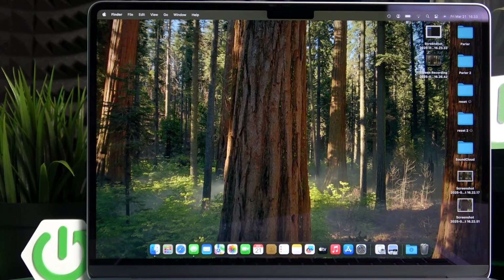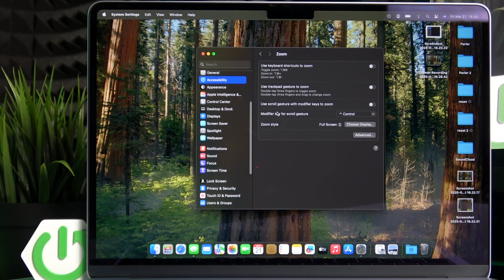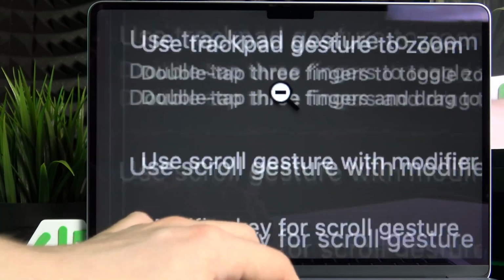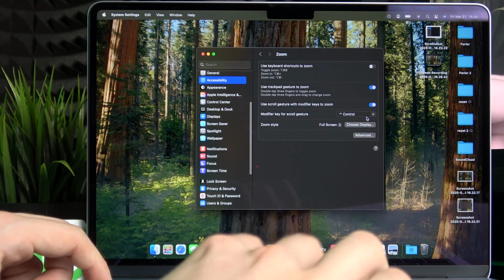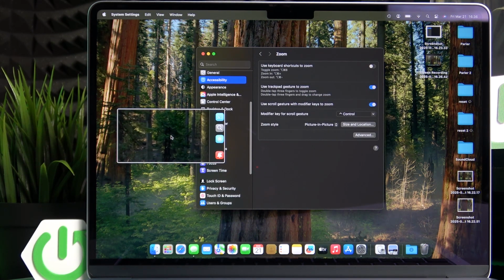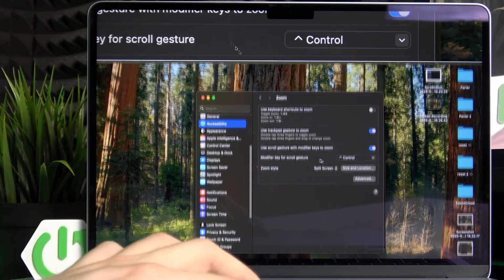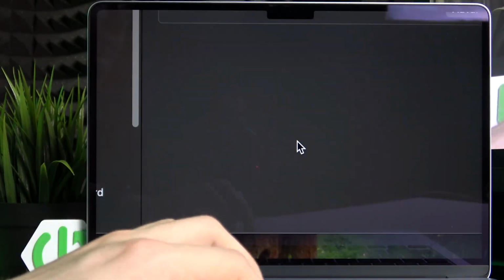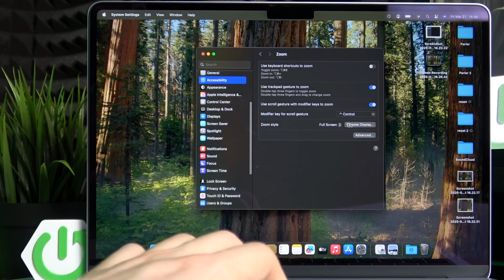How to Use Zoom on APPLE MacBook Air 2025 – Zoom Mode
Do you want to start using Zoom like a pro on your APPLE MacBook Air 2025? This guide walks you through everything from downloading the app and logging in, to managing your camera, mic and screen sharing. Whether it's for work, class or catching up with friends, you’ll be ready in no time. Let’s make your first meeting smooth and professional!

How to install Zoom on APPLE MacBook Air 2025? How to start Zoom meeting on APPLE MacBook Air 2025? How to enable camera on Zoom for APPLE MacBook Air 2025? How to manage audio settings in Zoom on APPLE MacBook Air 2025?